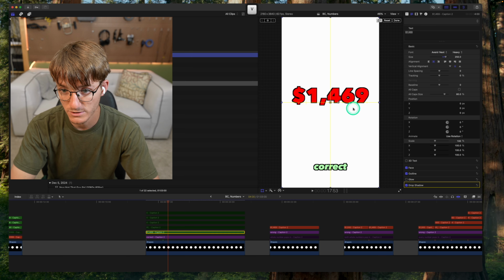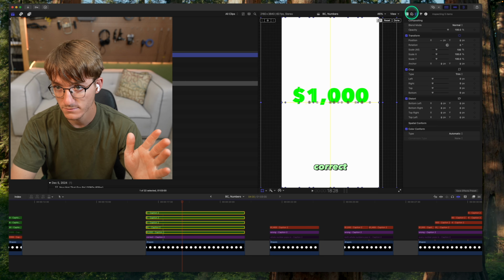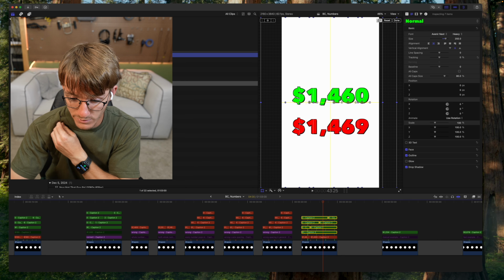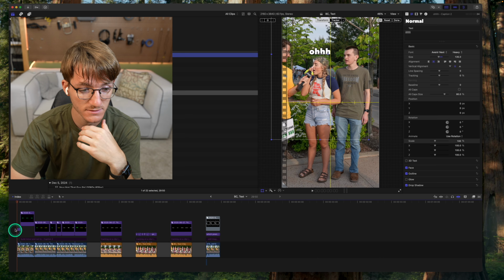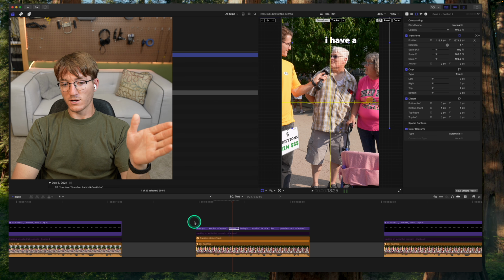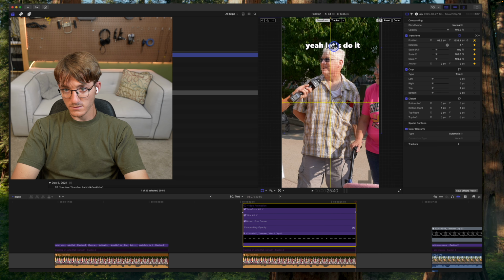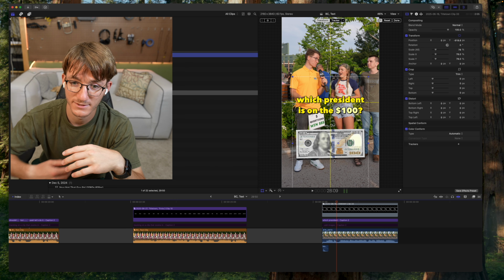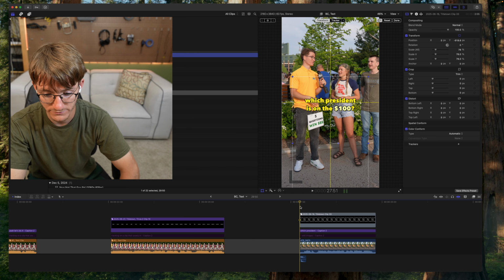Common Mistakes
00:00 - 01:22 Anchor Points
01:22 - 02:29 Head Height Consistency
02:29 - 11:18 Numbers Popping In
11:18 - 14:26 Text Animation
14:26 - 18:05 Tracking
18:06 - 22:15 Images
22:15 - 22:49 Repeat Words
22:49 - 25:16 Good Edit vs Bad Edit